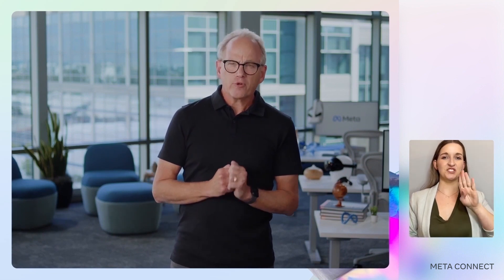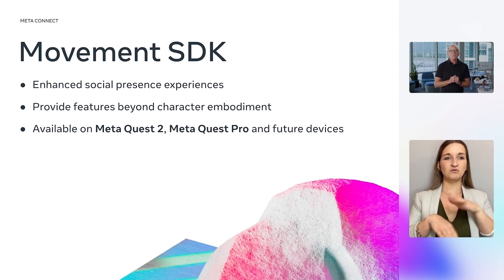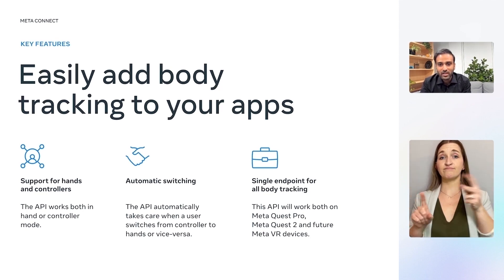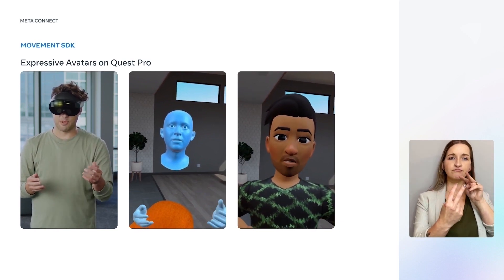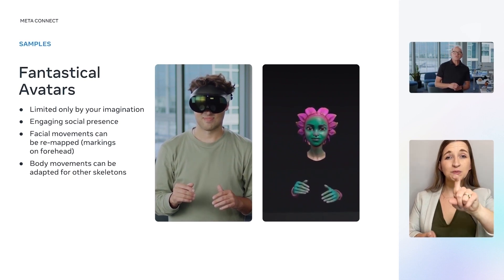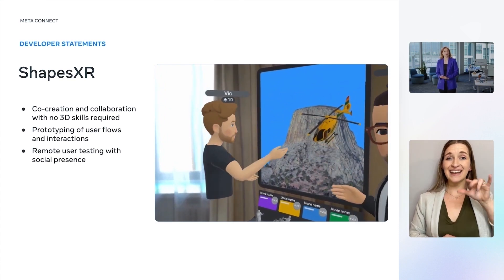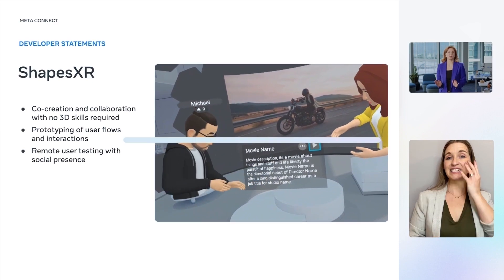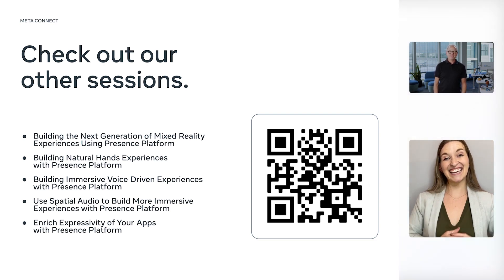Meta Connect 2022 | Enrich Expressivity of Your Apps with Presence Platform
Use the Movement SDK to unleash the capabilities of Face Tracking, Eye Tracking and Body Tracking in your apps for Social Presence and so much more.